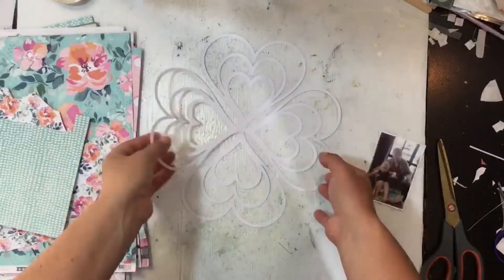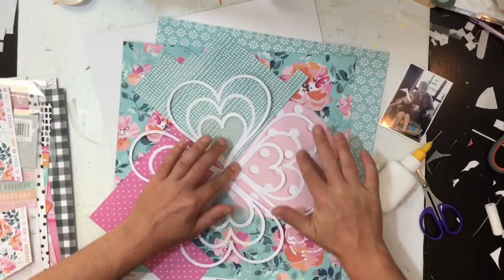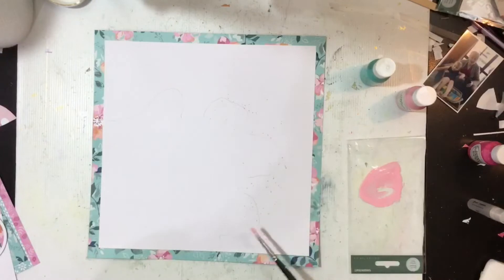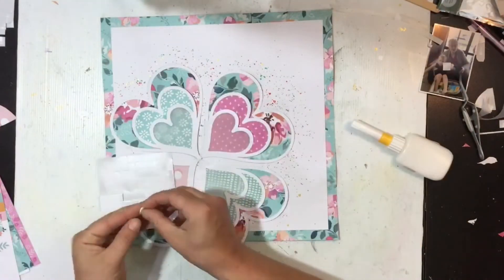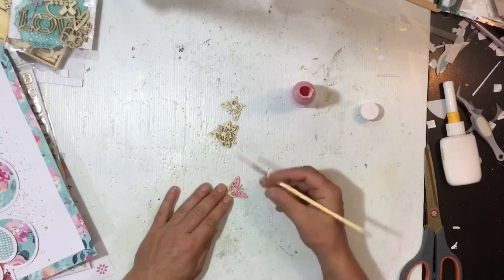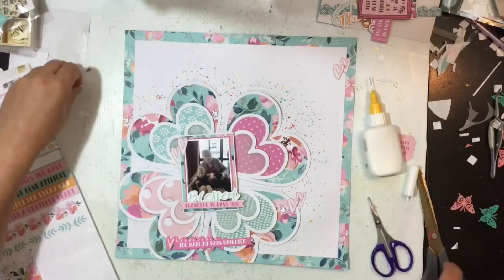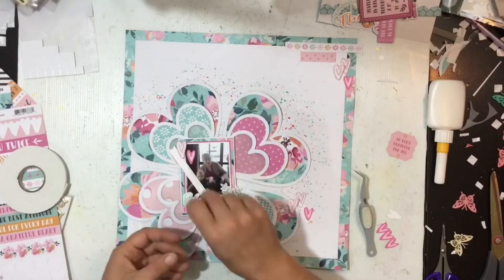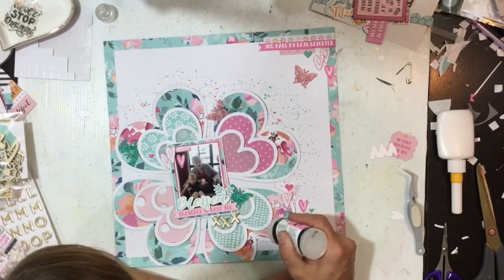Kitaholic Kits - 12x12 Layout with the Lovely Virginia